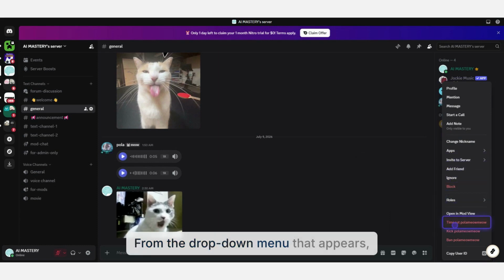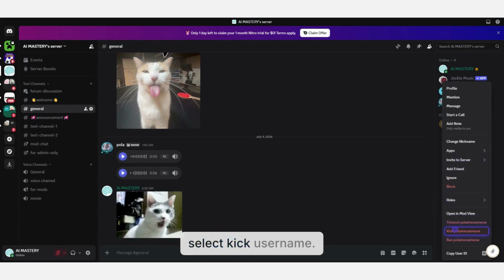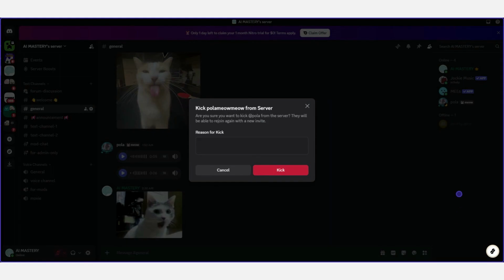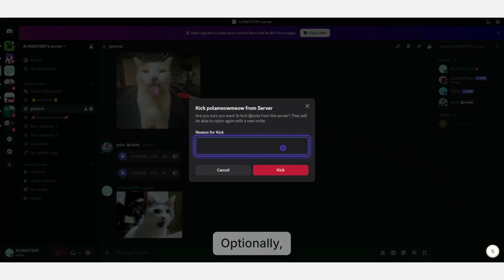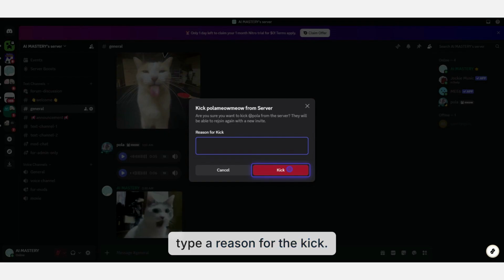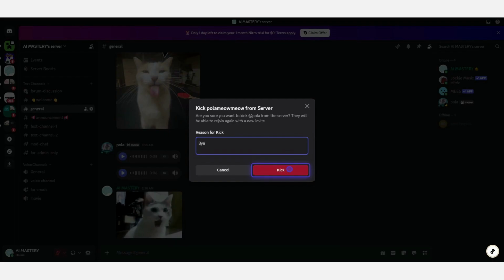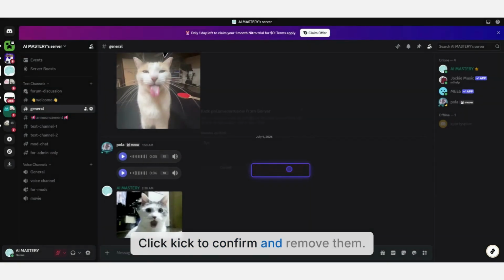How to Kick Someone From Your Discord Server (Updated 2026)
In this video, we discuss how to kick someone from your Discord server quickly and easily. Learn the exact steps to remove a toxic member or unwanted user from your server, including how to right-click their name and select Kick, with an optional reason. Whether you need to kick a member, remove a user, or boot someone from your Discord server, this tutorial covers it all.

00:00 Introduction
00:25 Right-Click to Kick
00:40 Confirm the Kick
00:53 Feedback and Thanks